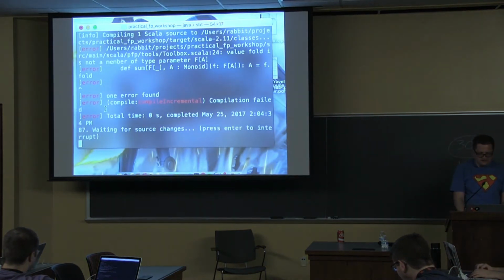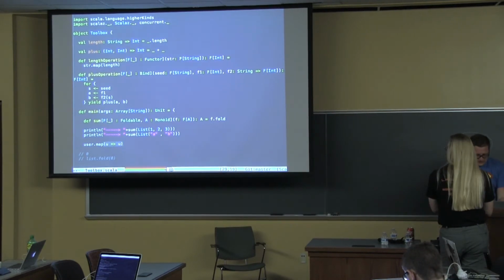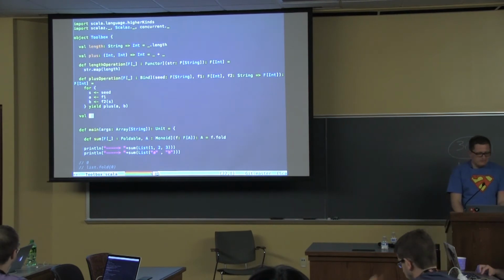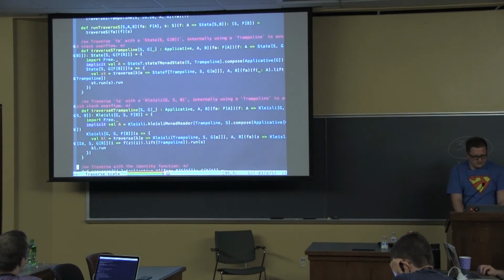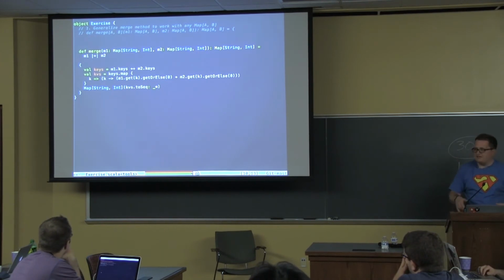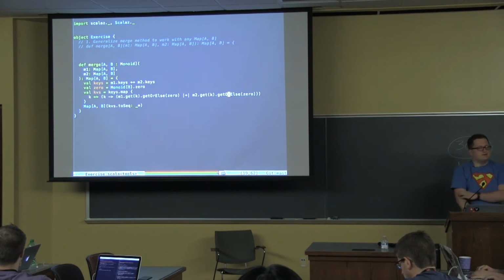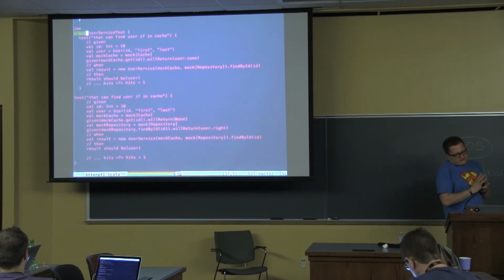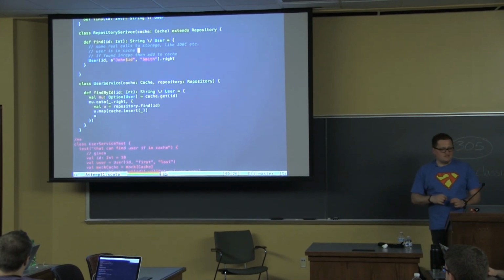Pawel Szulc - Intro to FP in Scala: Exploring a Toolbox for Solving Problems - Part 4 of 6 - λC 2017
Description:

This workshop is designed for all those interested in learning functional programming, and in tackling real world problems that they must solve every day in their work. Functional programming brings sanity to our industry, as it gives us the ability to handle complexity with modular and composable code. We must keep in mind, however that functional programming is not a magic wand that will suddenly make complexity disappear. If your problem is relatively difficult, simple immutable data structures and function composition will not suffice. Complexity is hard, but simplicity is not easy, either. The good news is, all the problems you regularly encounter were solved decades ago. If you know the solutions, you won’t have to reinvent the wheel.

Slides:

None provided